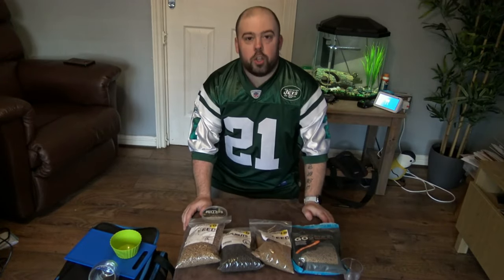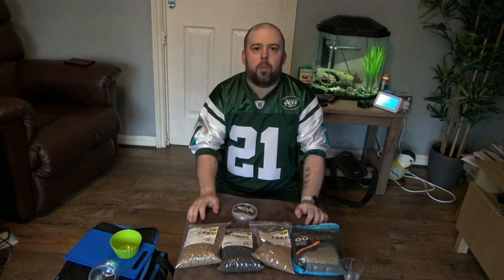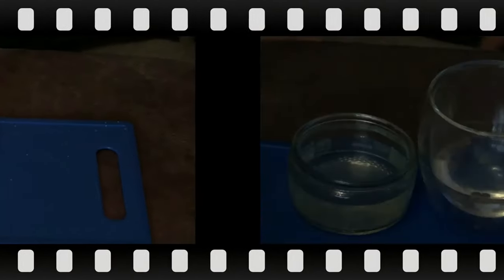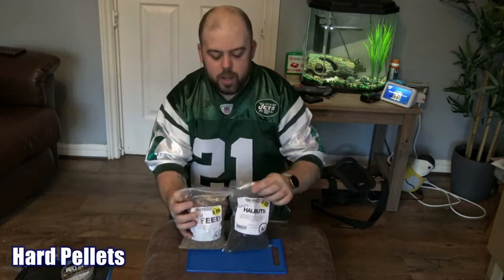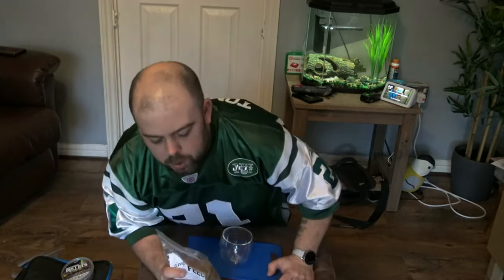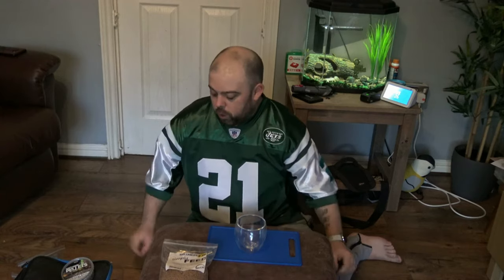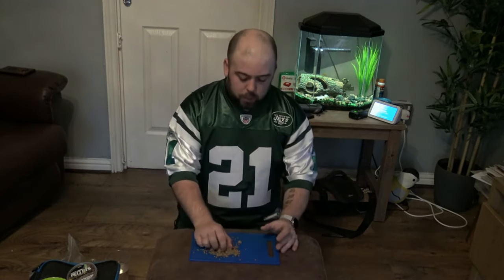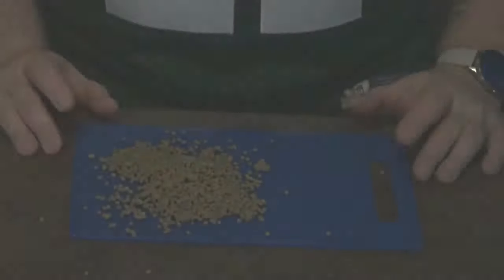Different Types of Pellets & How To Prepare Them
This is a easy to understand video around pellets & their uses.